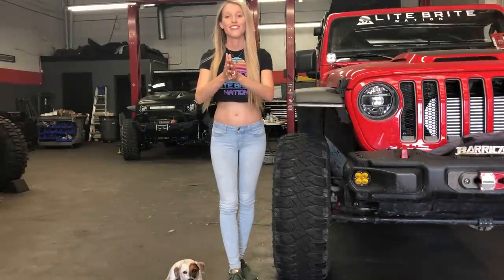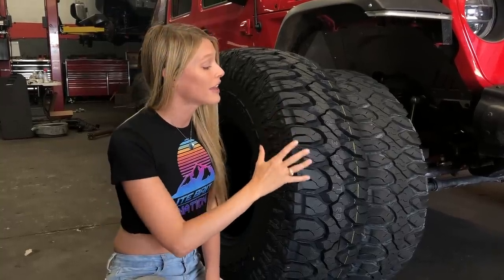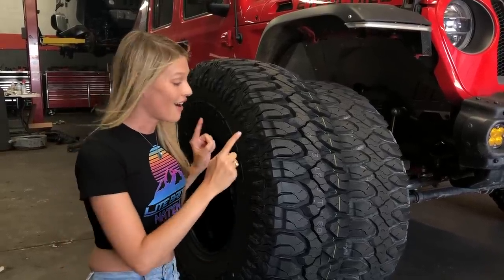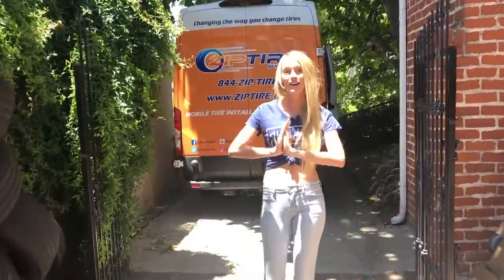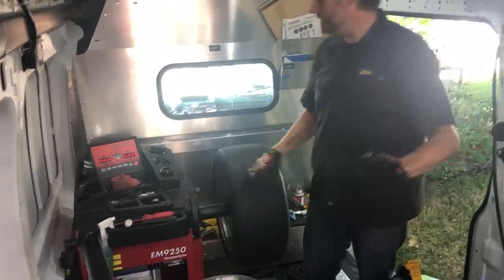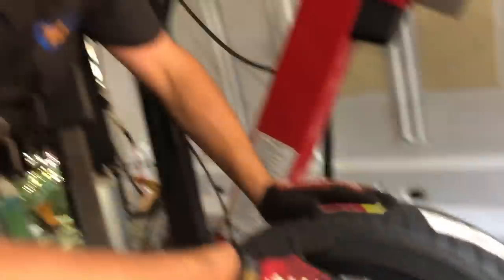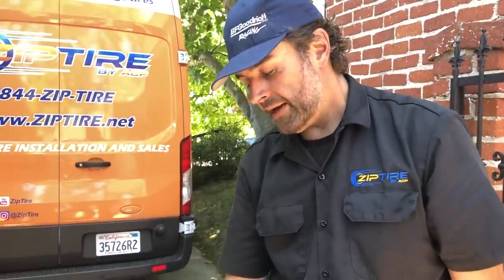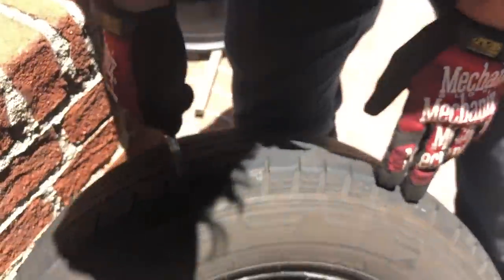LONG TERM TIRE REVIEW - Milestar Patagonia M/T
You guys have been asking for a long term review on the Milestar Patagonia M/T tires for months now! So here you go, finally!